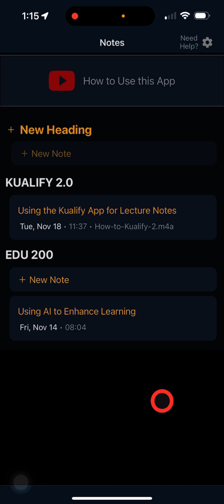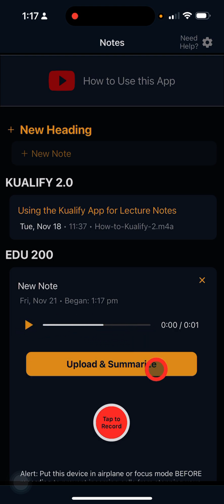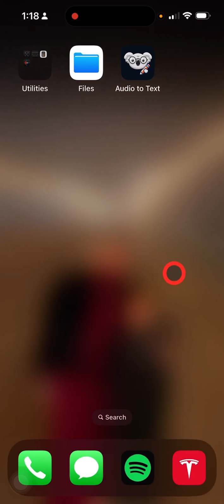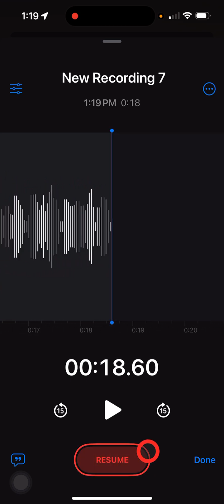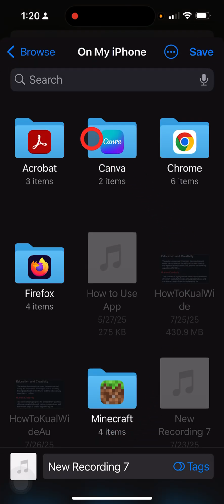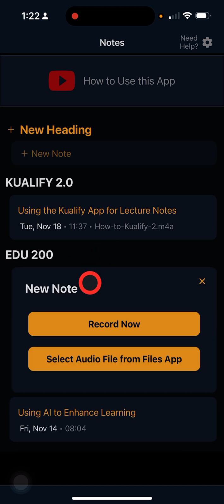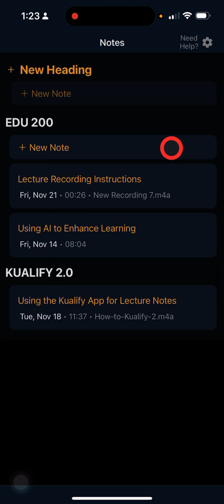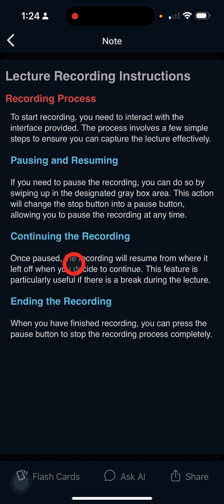Record with Voice Memos for Kualify 2.0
How to pause recording, resume and import into Kualify to create notes.